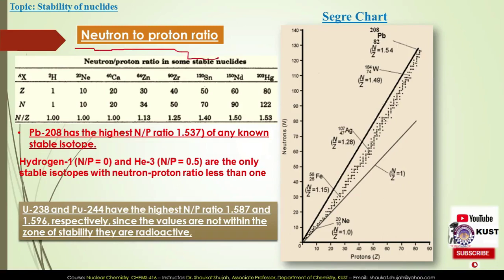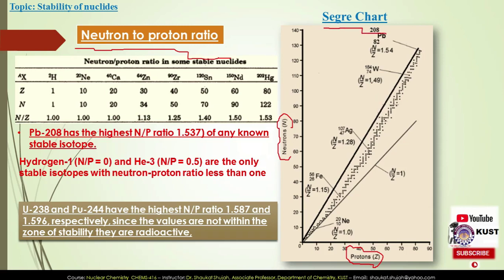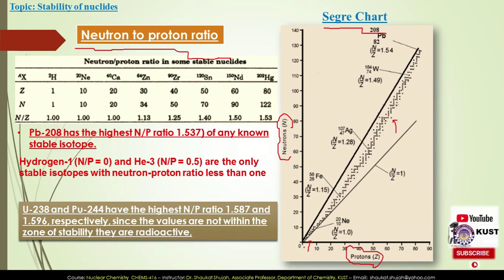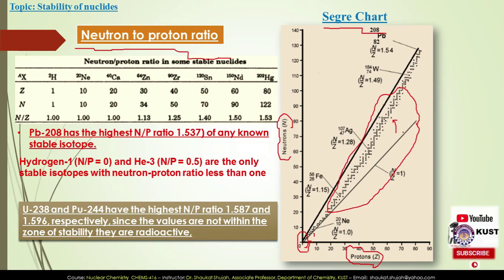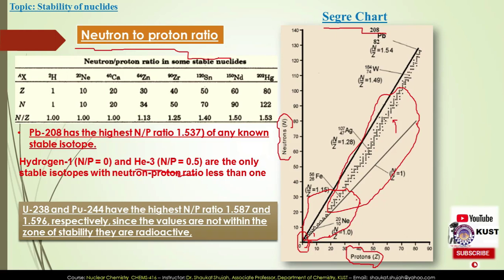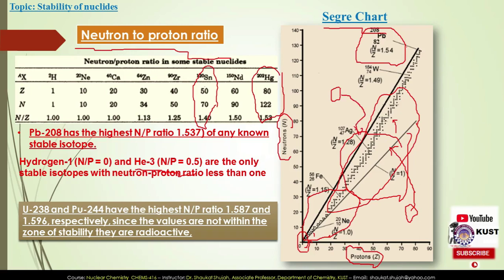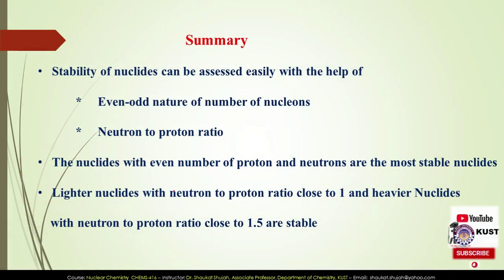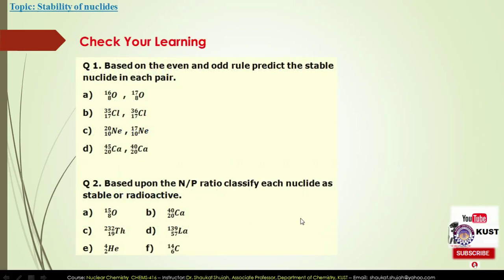Stability of Nuclides "Neutron to Proton Ratio" | CHEM-416 || by Dr.Shaukat Shujah